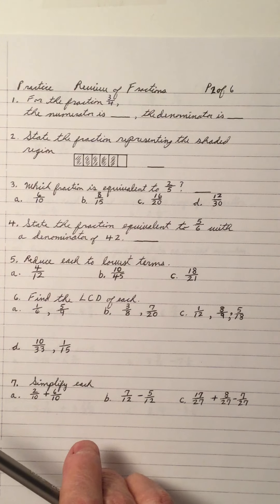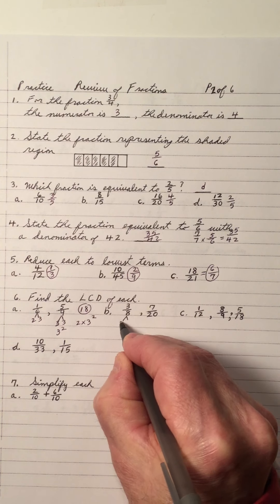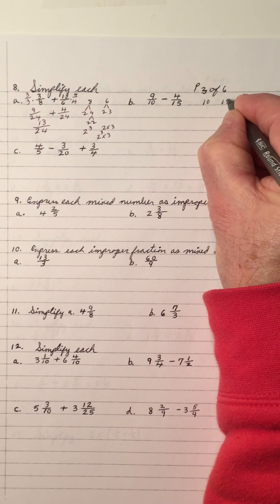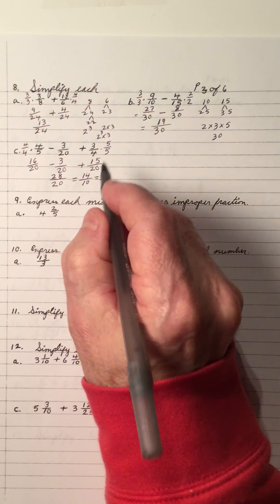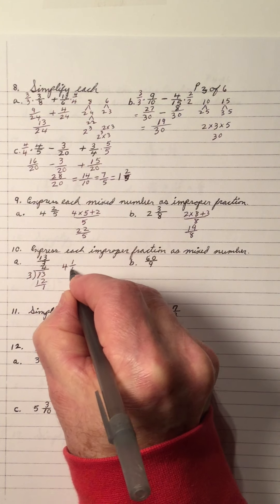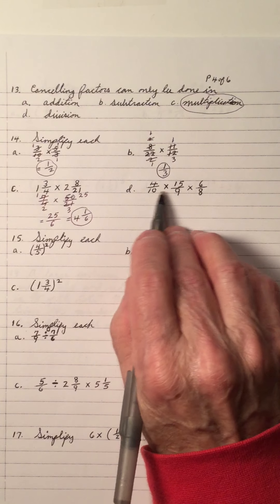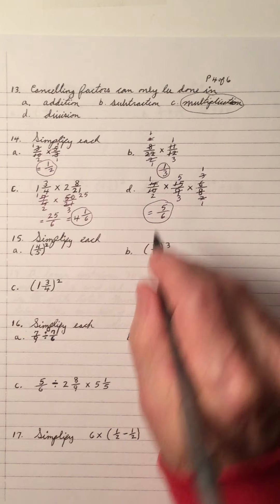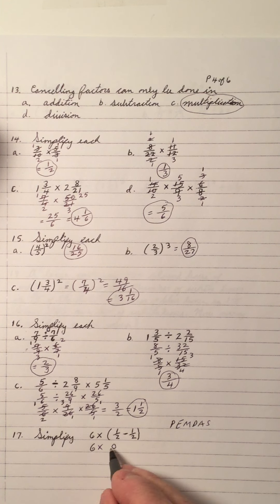Review of Fractions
Review questions are in the same order as the previous videos. If an answer is not correct, you can review that video. The review has the design of a quiz. You can pause each page or question, work out the answer(s), play the video to see if you are correct, if so place the value in the blank. Add the totals at the bottom each page to work out your percentage. This percentage is an indication of your comprehension of the unit.